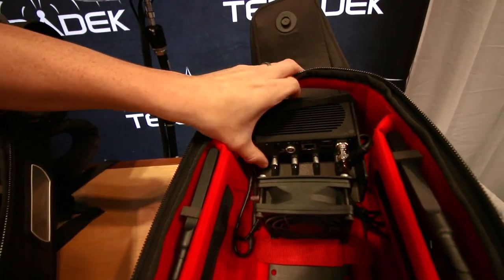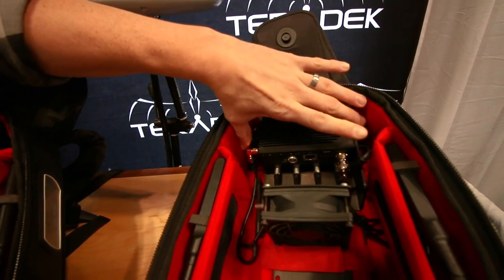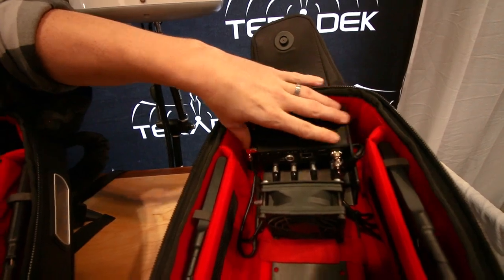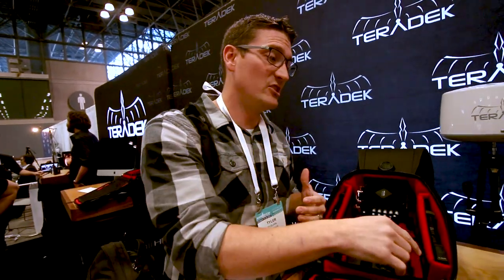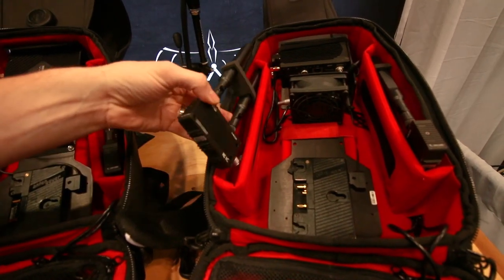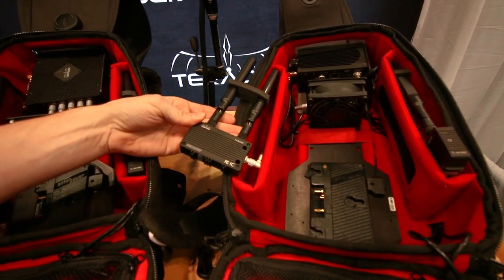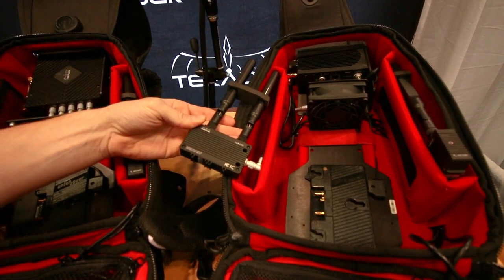Create Smarter - Teradek Bond Streaming Video Hardware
One of our favorite booths at NAB NY 2018 belonged to one of our favorite companies - Teradek.  We had a chance to play with some of their gear at NAB, including the Bond Backpack.

More and more clients are looking to go live from locations without solid internet connection.  Solutions like this one help us make it happen!

Post -